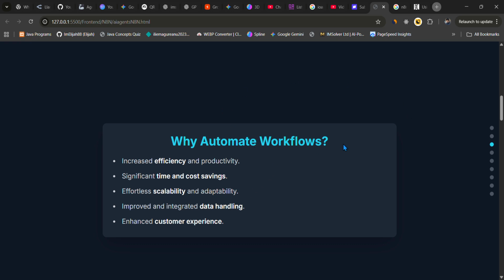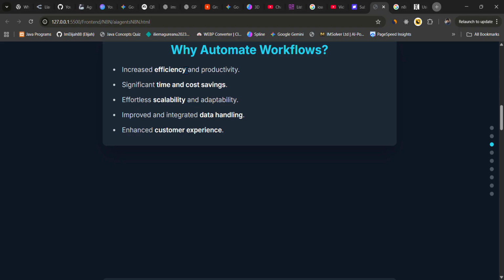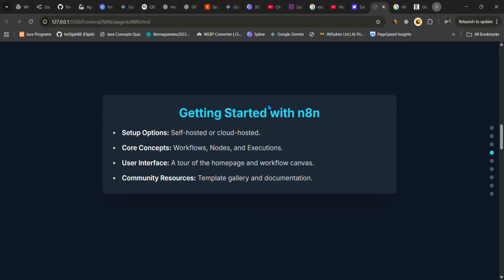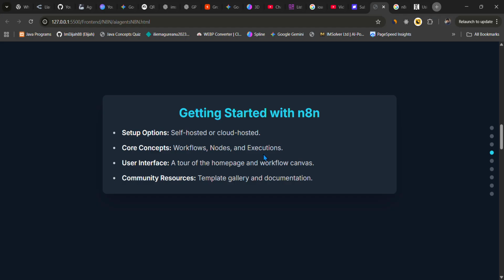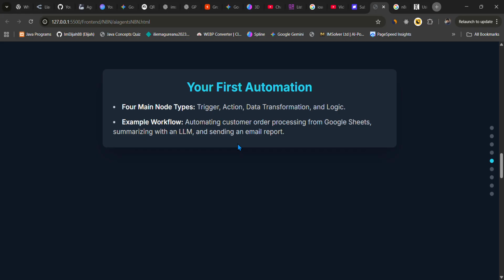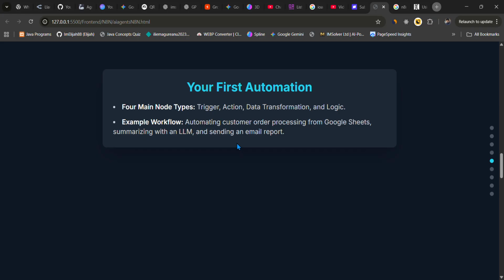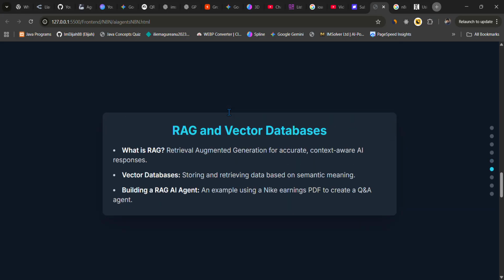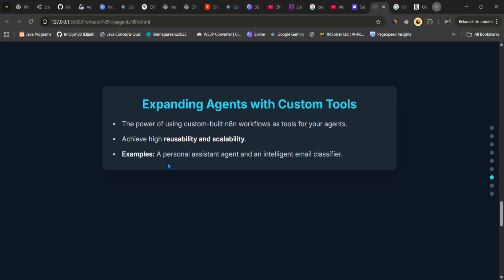N8N master it